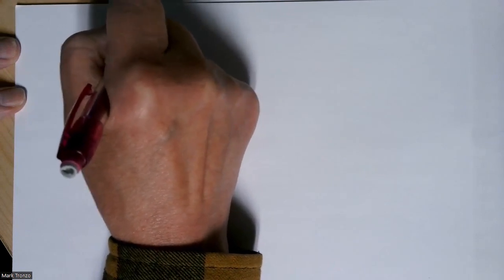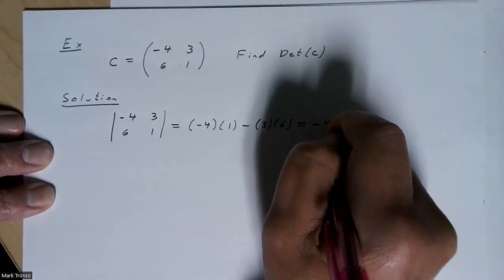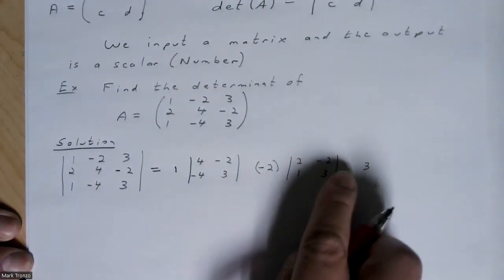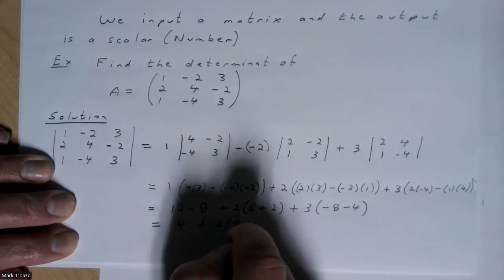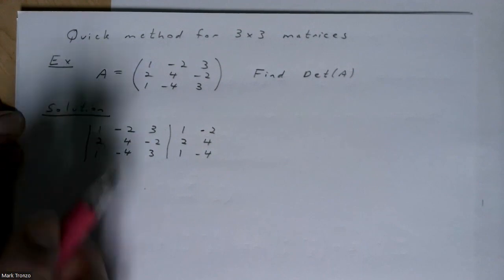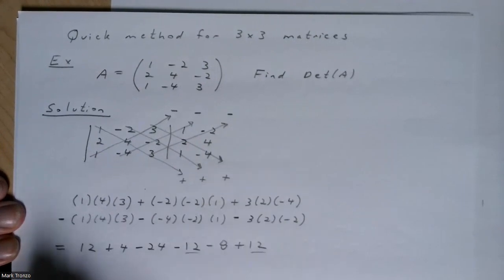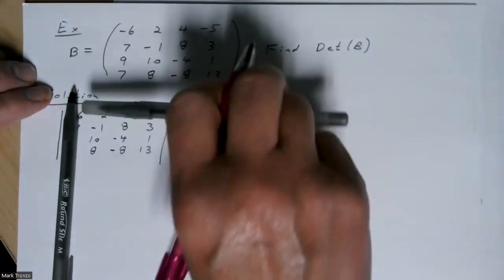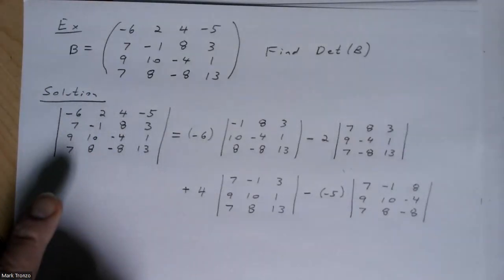Linear Algebra: Basic Determinant Calculations